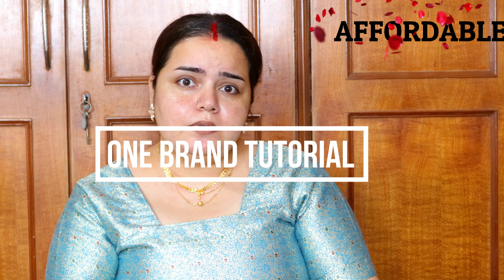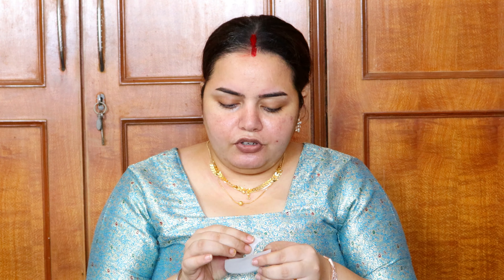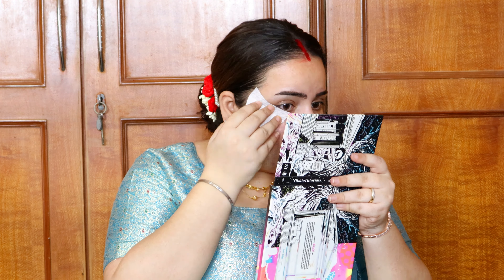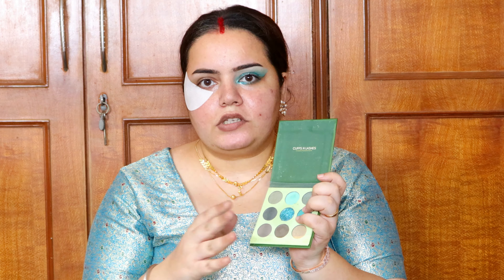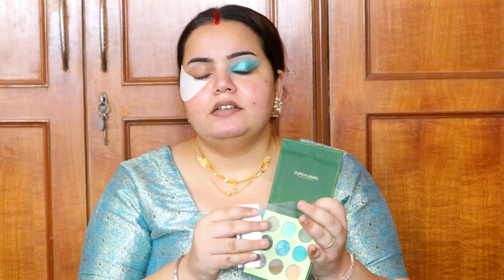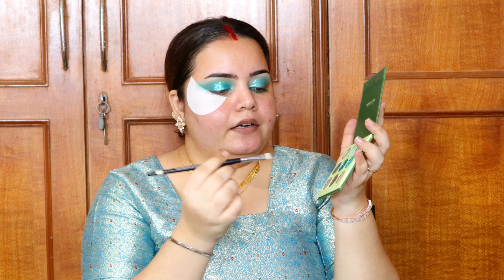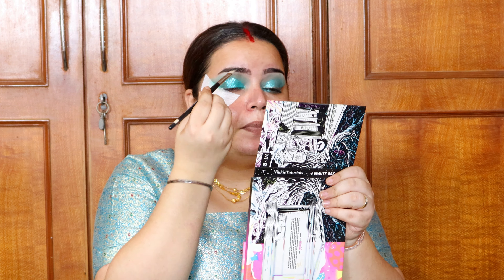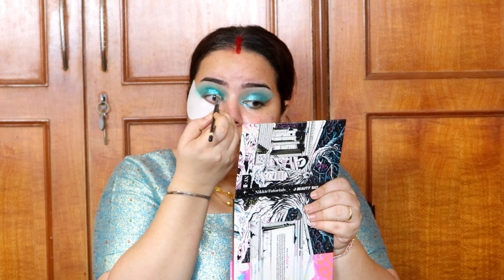CUFFS N LASHES HAUL 2021 | ONE BRAND MAKEUP TUTORIAL WITH MINI REVIEW | RELATING YOUTUBE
Trying out made in India makeup brand for the 1st time and was it worth the money? I did a Full face of Cuffs n Lashes one-brand makeup look for the 2nd episode of my Indian Festive Series and reviewed how the makeup look turned out. Try Cuffs n Lashes this festive season and create so many looks for your Indian festival wear.

Products Used:
Cuffs n Lashes Cover Pots - Cool Tan and Nude
Cuffs n Lashes 9 colour Eyeshadow palette - Kivi
Cuppy Cake Blush - Coochi Coo
Cuppy Cake Contour - Salted Caramel
Cuffs n Lashes Penta 5 in 1 Matte Lipstick - Nude